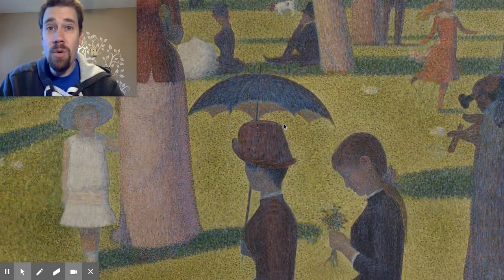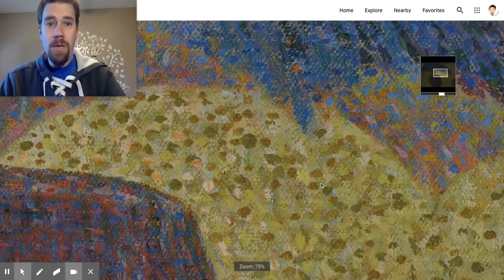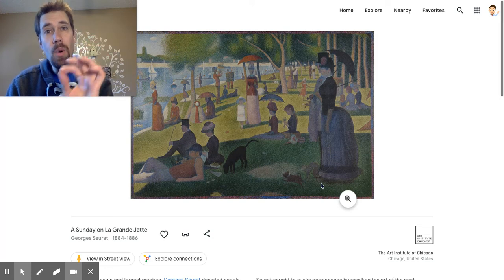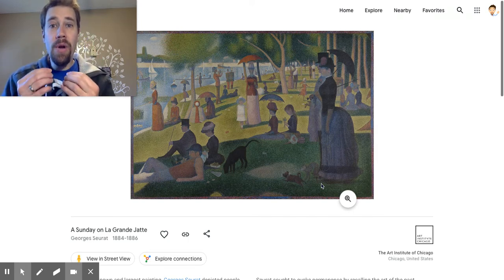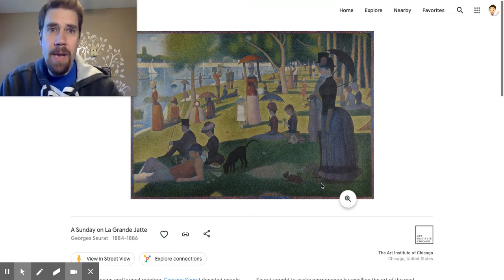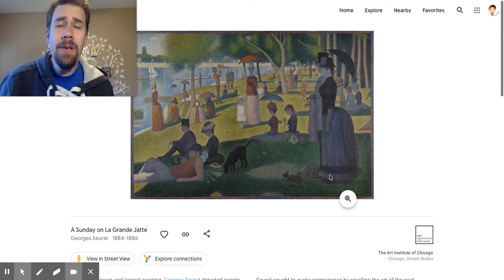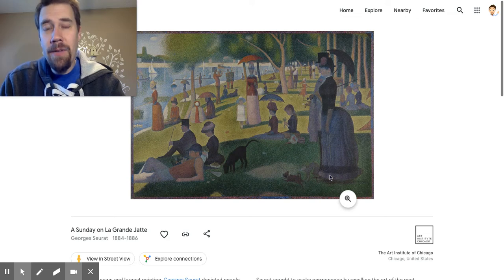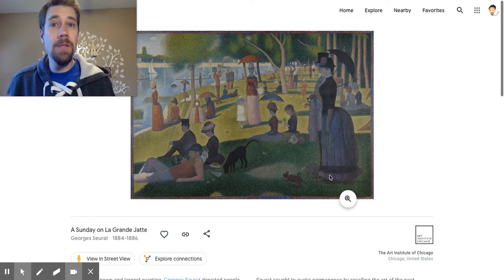5th Grade lesson 14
5th Grade LEsson 14 video